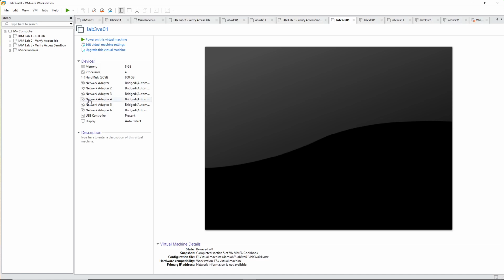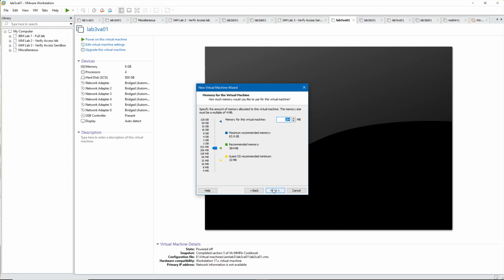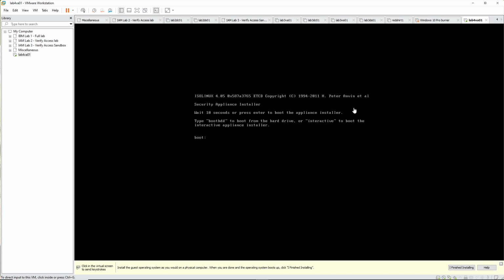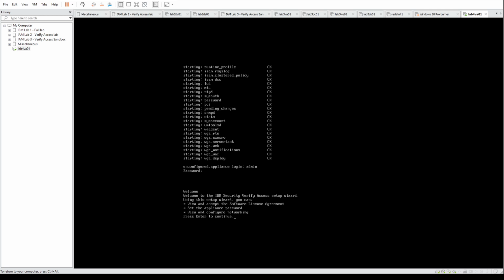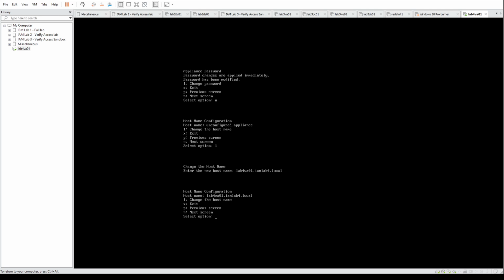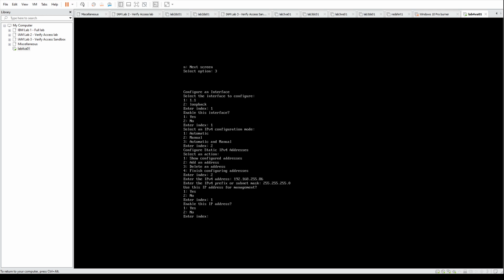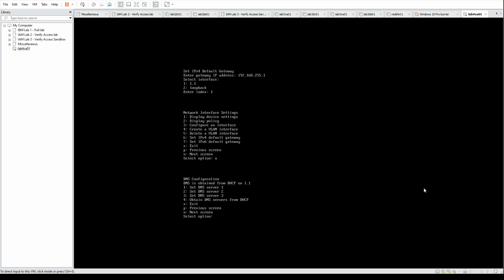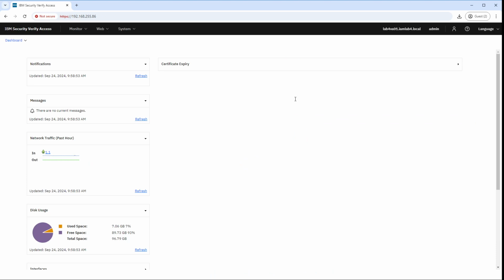Install IBM Verify Access 10.0.8 as a virtual appliance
An example of how to install IBM Verify Access version 10.0.8 as a virtual appliance.  This example uses VMWare Workstation as the hypervisor.